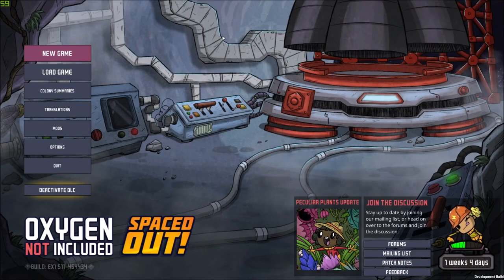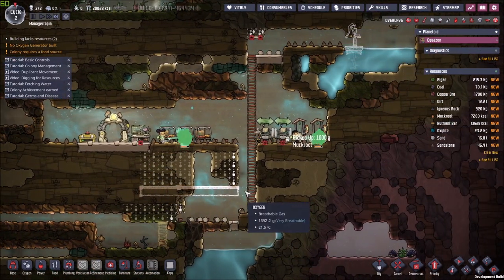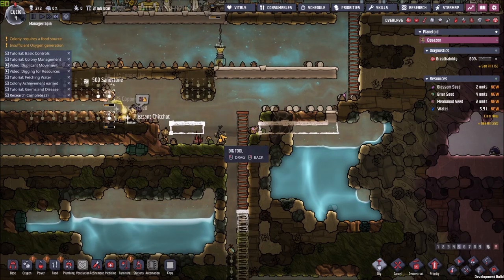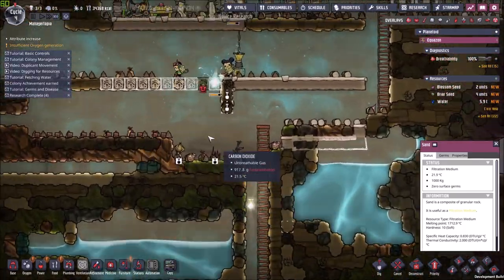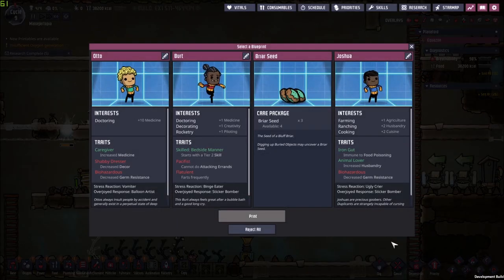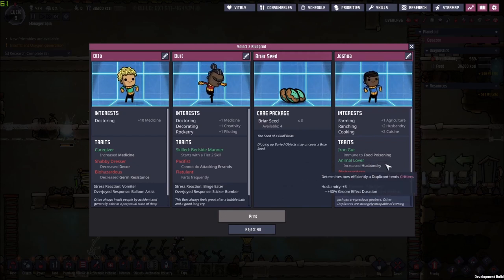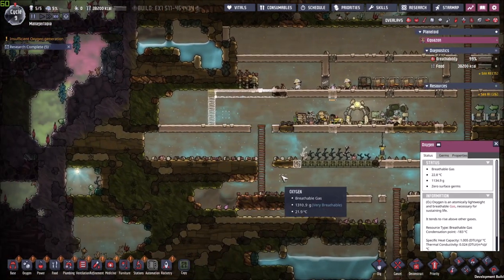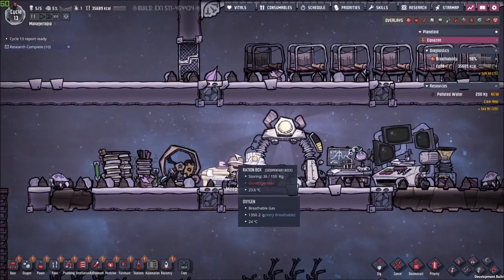Oxygen Not Included ep1 - The start of an adventure [Spaced Out DLC]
Hello there i'm the Base Manager and i welcome you into Oxygen Not Included Spaced Out DLC. O.N.I is a space colony management game where you overcome the hardship of surviving the hostile environment of  this strage new world. Manage  Food Water and Oxygen and many more things, with a complex system of gases and liquids this makes for a very intresting and complex game where a huge number of things can and will go wrong.